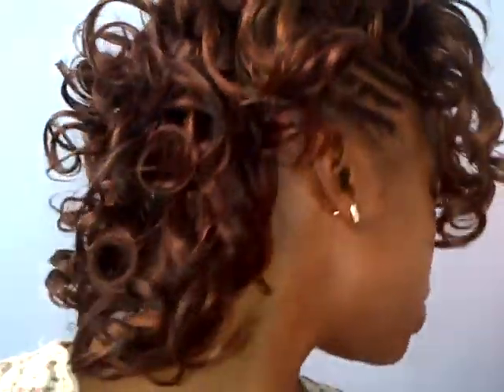Show N Tell - My new HAIR DO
BRAIDED MOHAWK. X